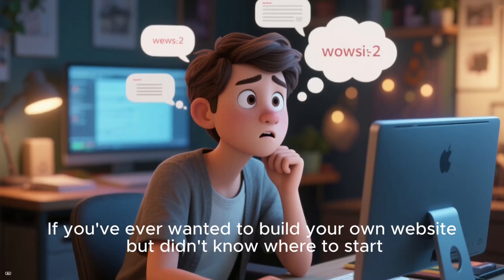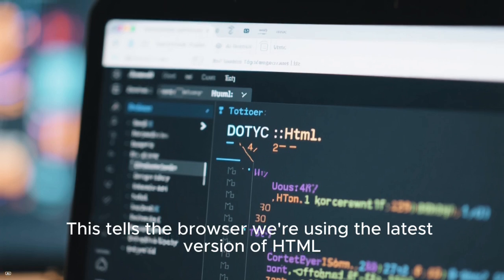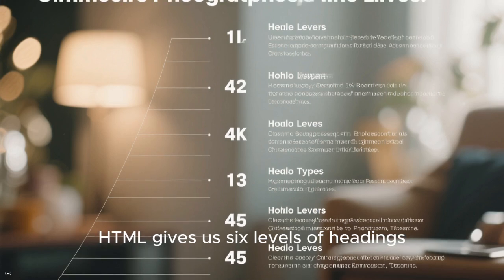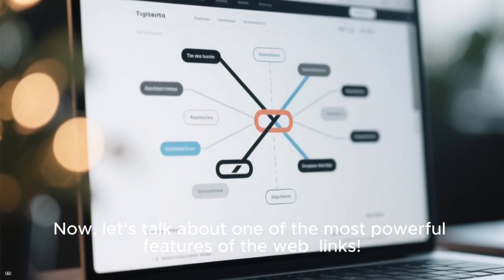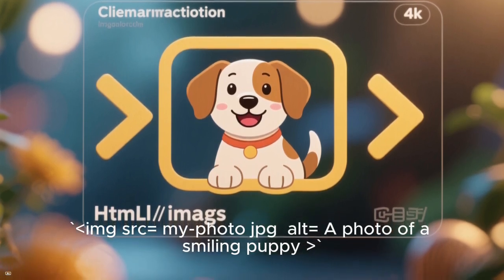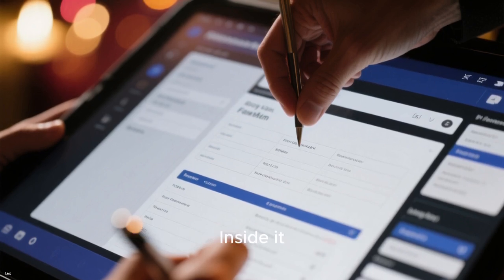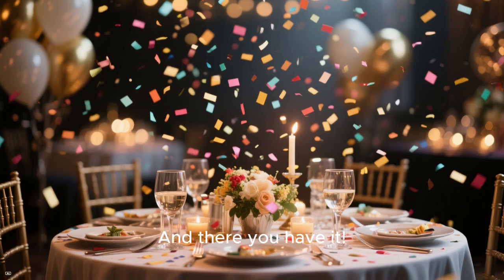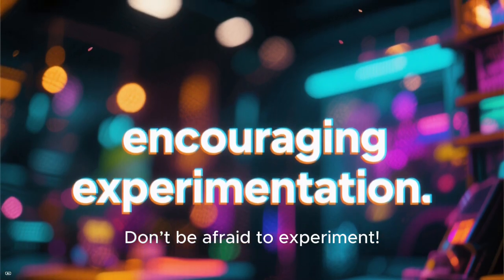information abut html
html lerning
html programming